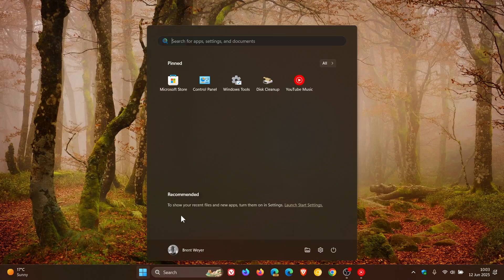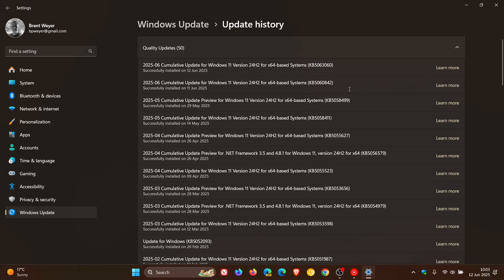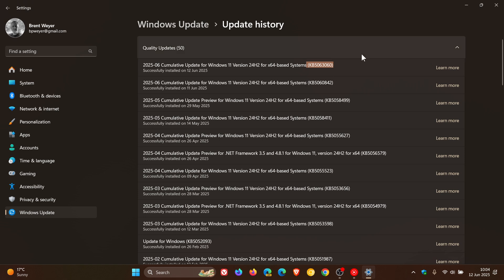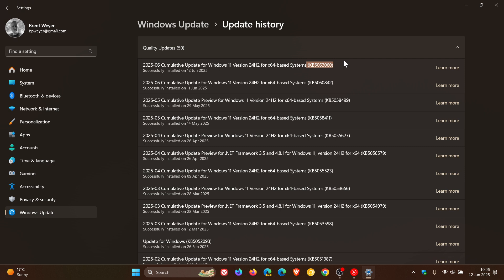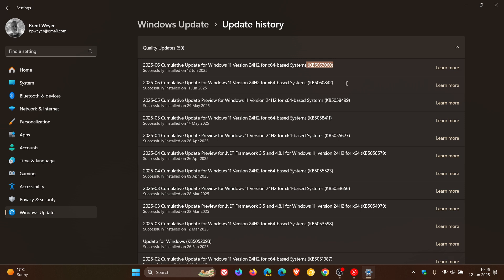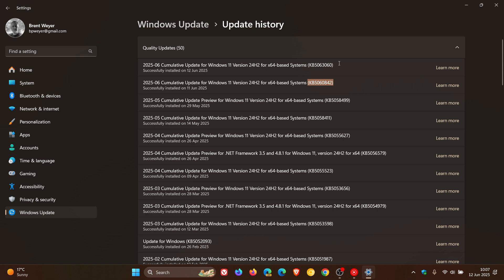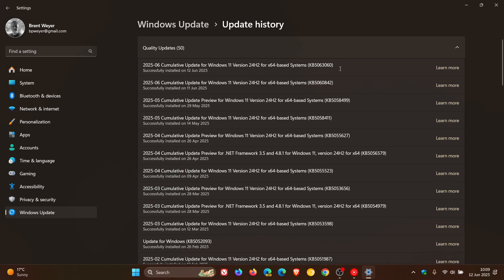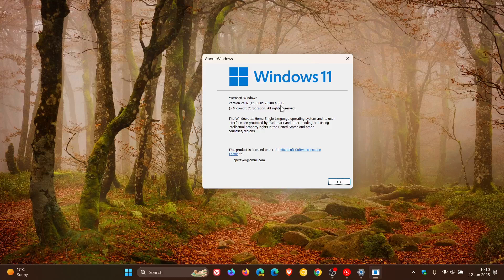Windows 11 24H2 KB5063060 Emergency Update Released REPLACING KB5060842 (Fixes Incompatibility Bugs)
The primary reason for this Out-of-Band updates release is to fix an incompatibility issue where Windows might restart unexpectedly when opening games that use the Easy Anti-Cheat service. This issue led Microsoft to slow or pause the rollout of KB5060842 for certain PCs.